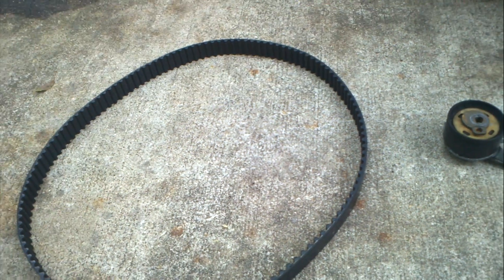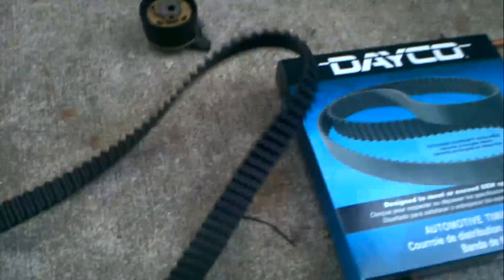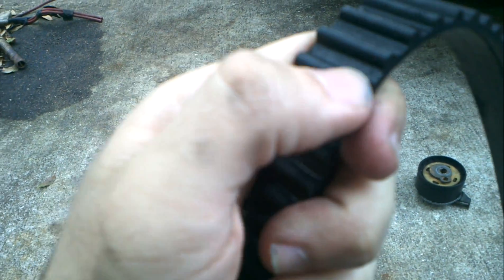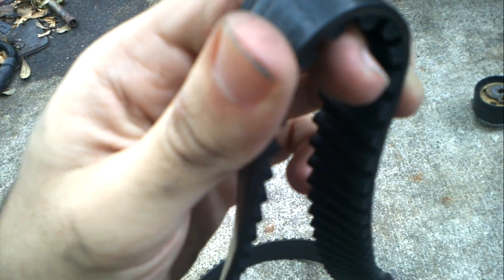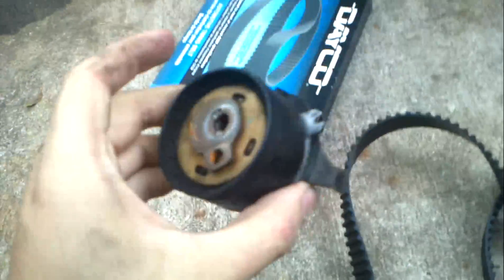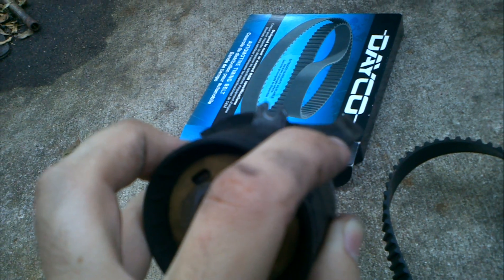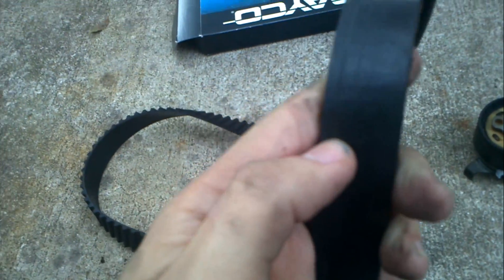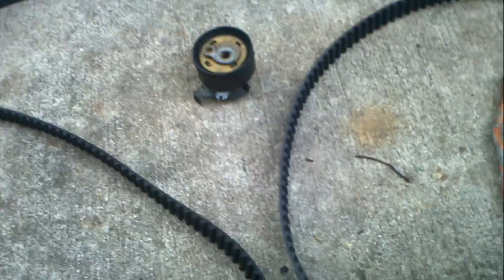how to tell if your timing belt is bad or old, new vs. old comparison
just a quick video showing the visual signs that a timing belt needs to be replaced